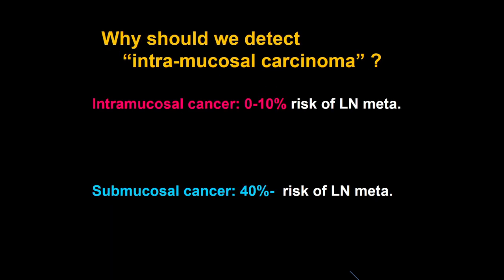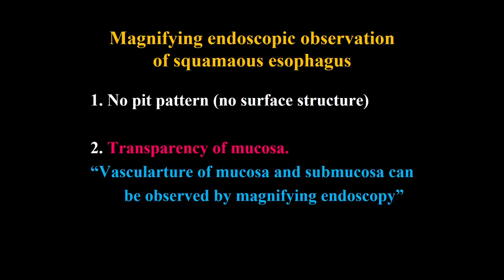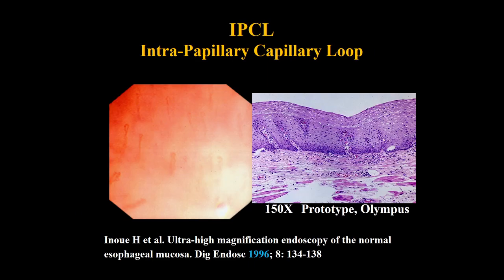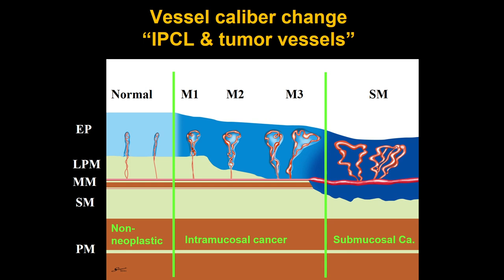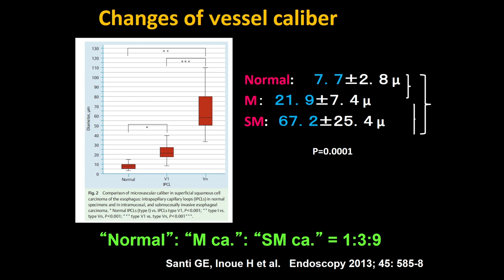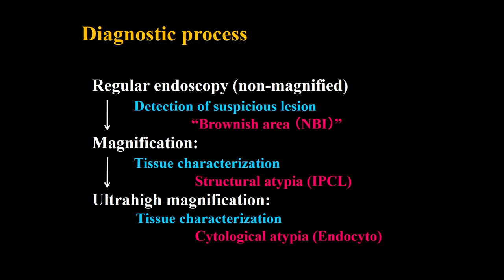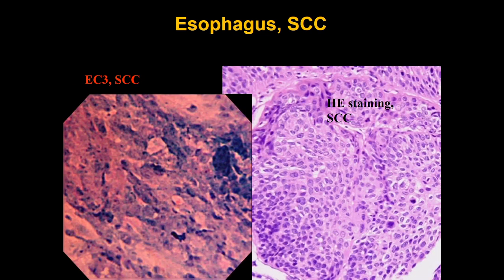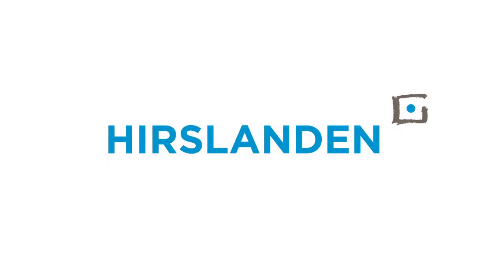Practical Approach on Diagnosis of Early Oesophageal Squamous Cell Cancer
presented by Prof. Haruhiro Inoue